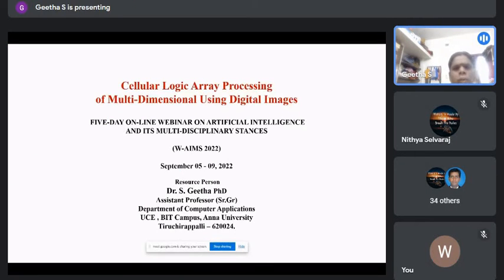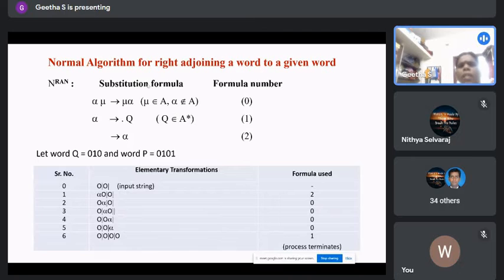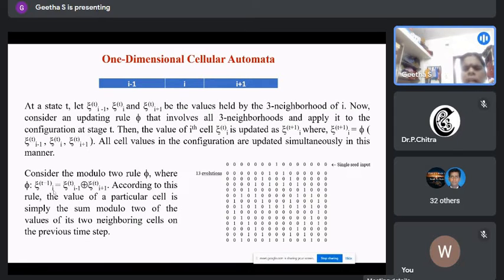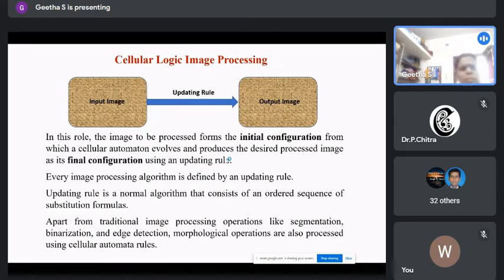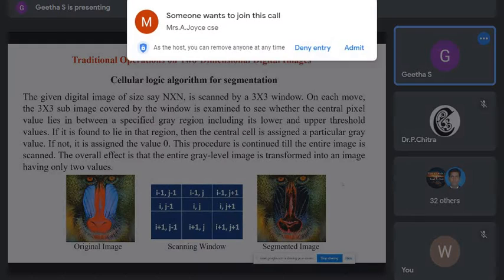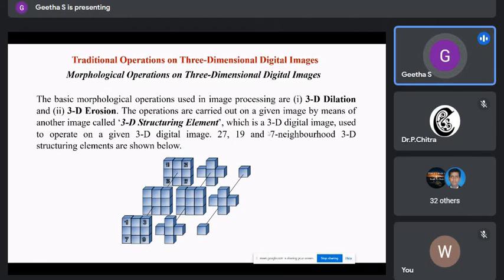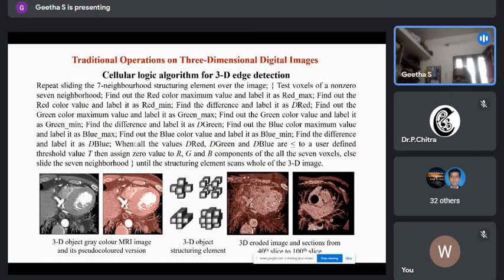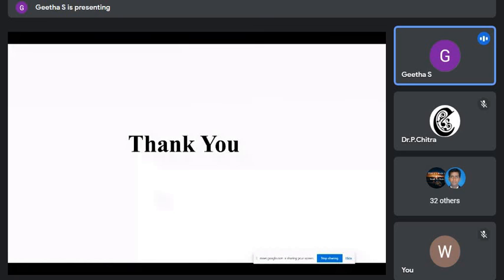W-AIMS2022 Day 5 Session 3:Cellular Logic Array Processing of Multi Dimensional Data using DI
By
Dr.S.Geetha
Assistant Professor(S.G)
Department of Computer Applications
Anna University BIT Campus,
Trichy